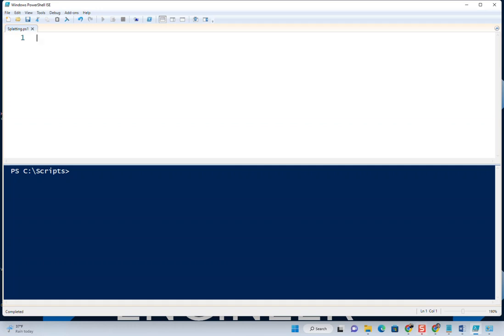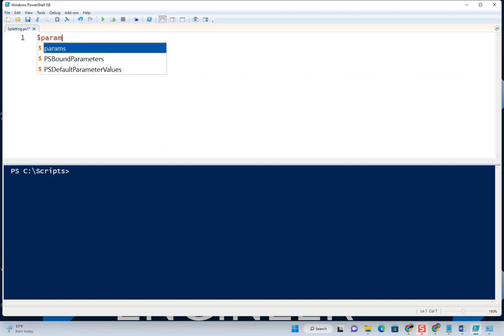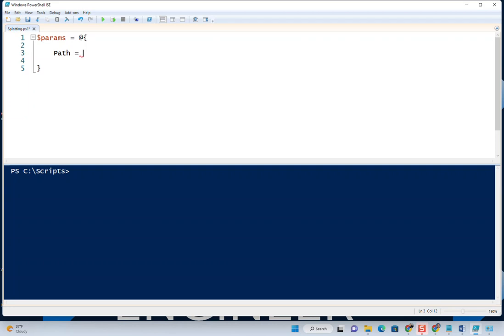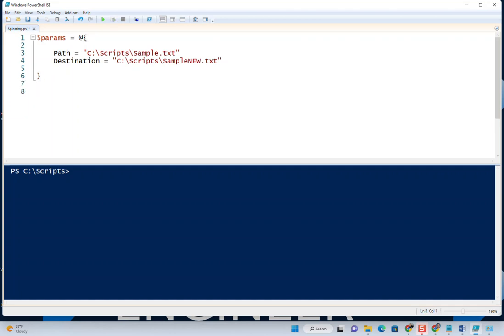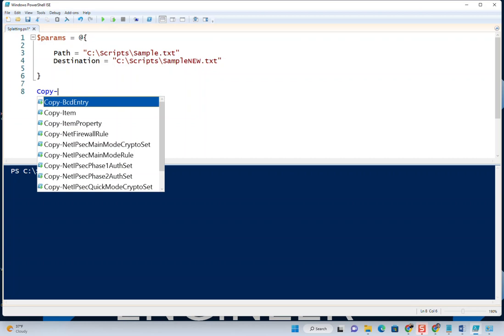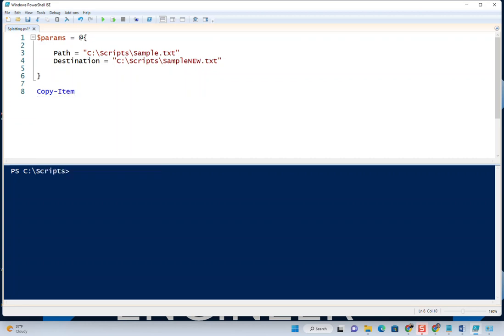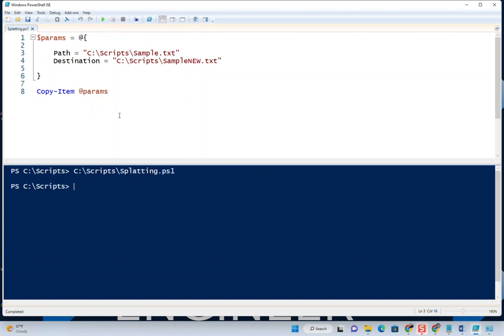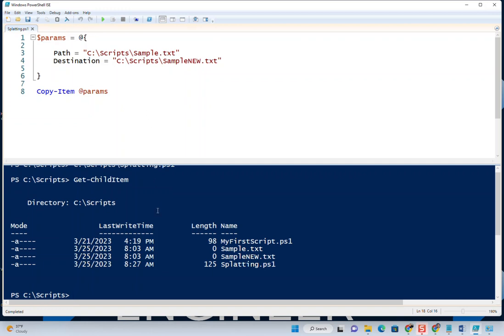Splatting Variables with PowerShell